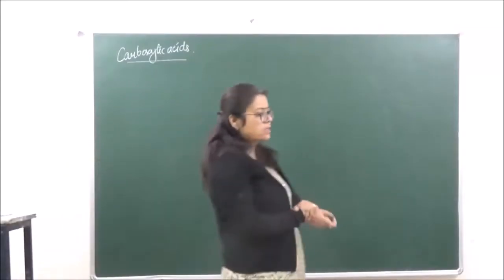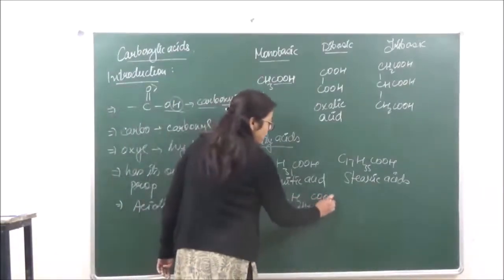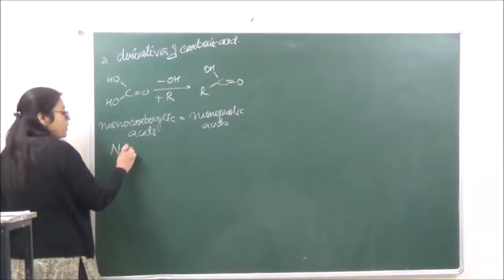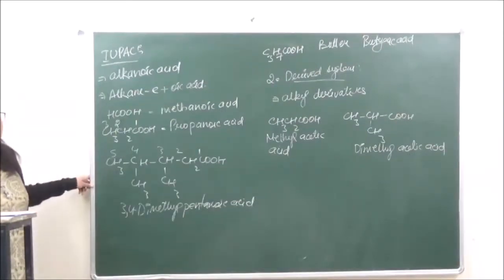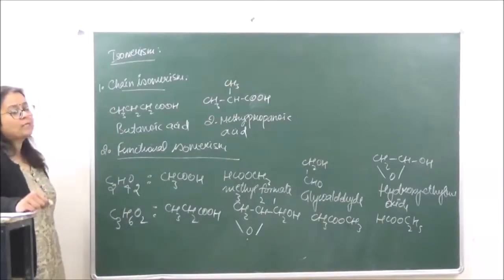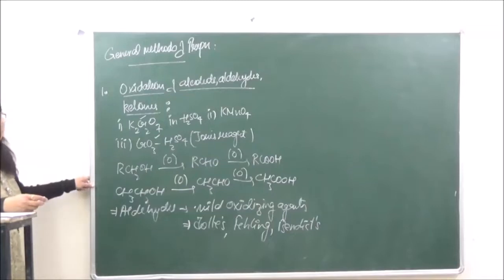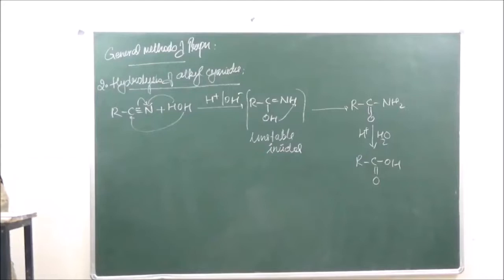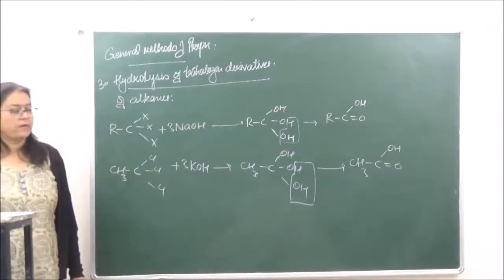NEET 25.9-Aldehydes and Ketones Part 9